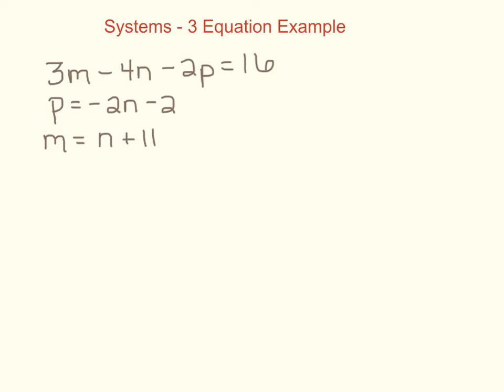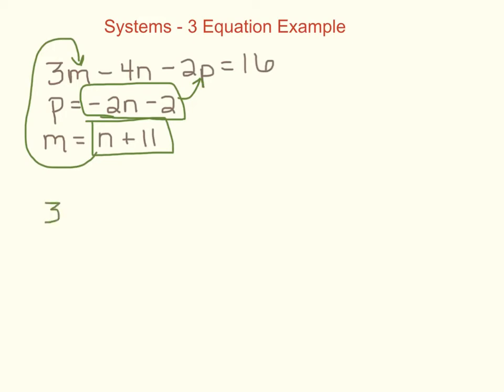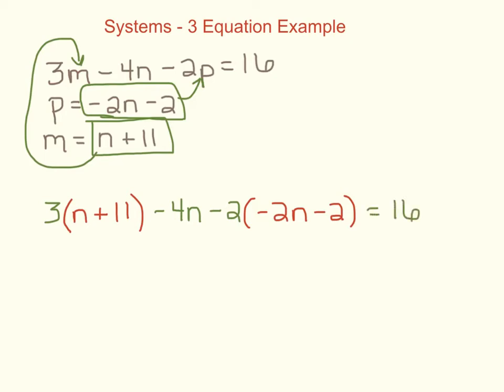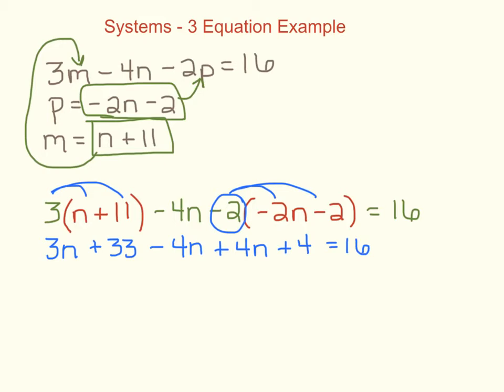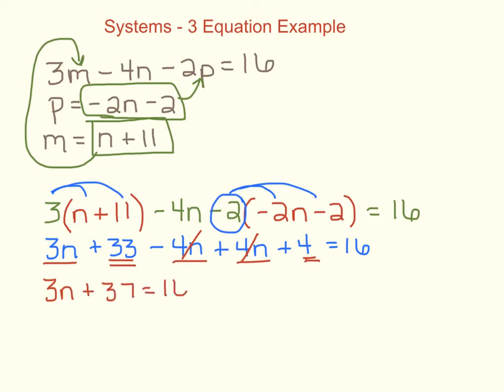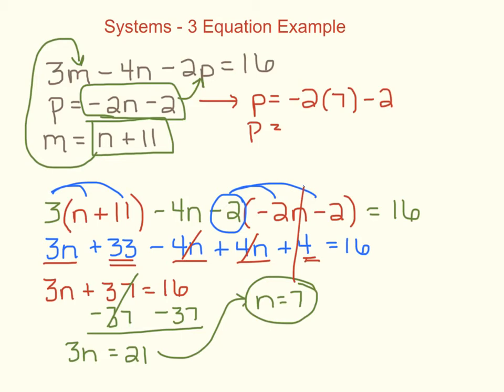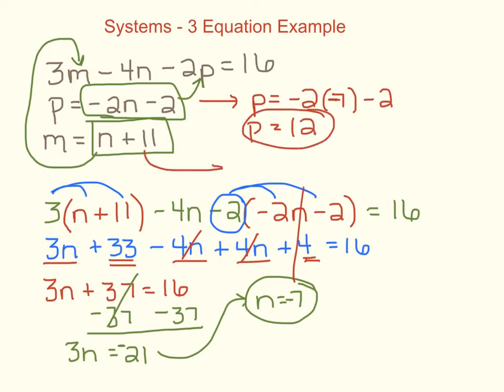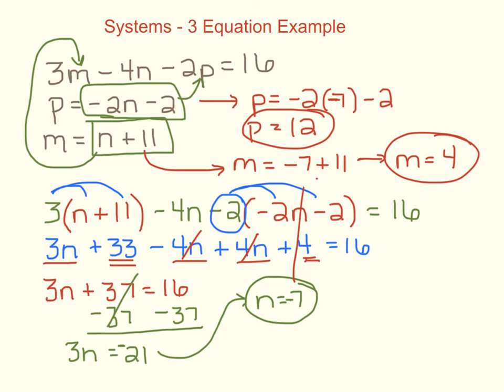System of Three Eqs - Example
Use this to help you with 5-3A and the chapter test review!! Chapter 5